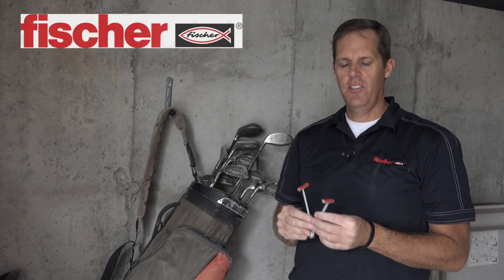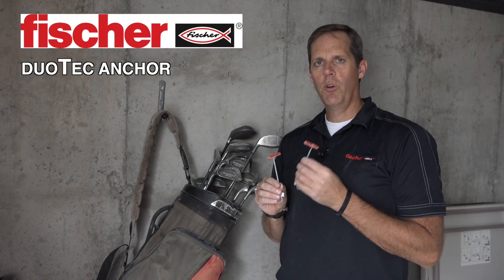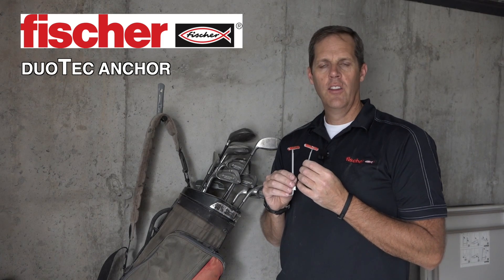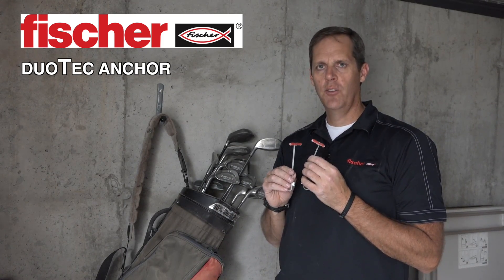Fischer Duotec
Strong, easy to use drywall anchors  that also work in concrete!
You can use multiple sizes and types of screws.